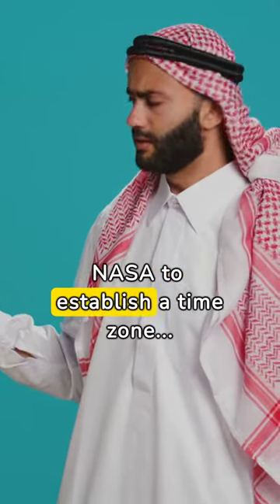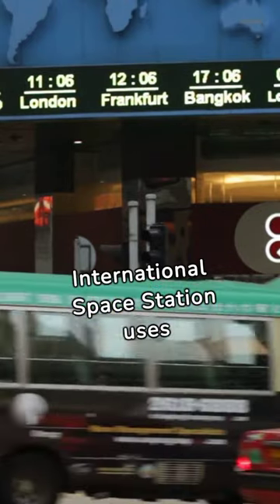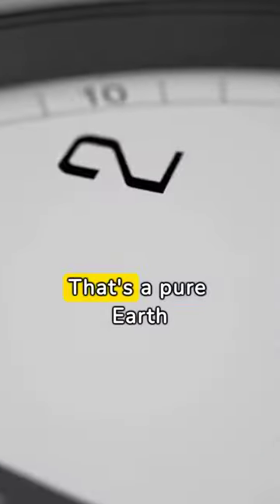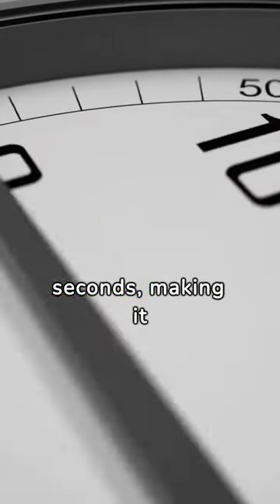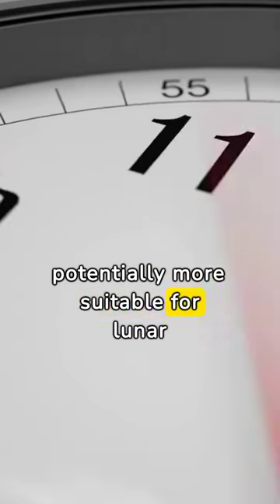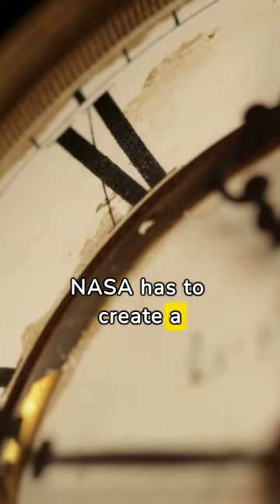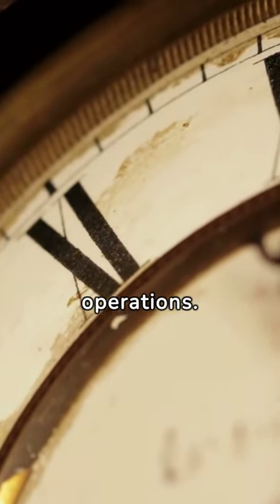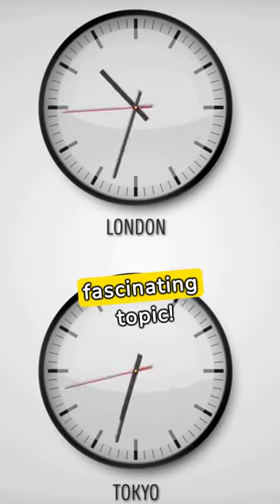Lunar Timekeeping: The Relativistic Realities NASA Must Overcome"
Did you know the US government is tasking NASA with establishing a dedicated time zone for the Moon? At first, it might seem like a simple task - just use an existing time zone like UTC, right?

In reality, the challenges of keeping time on the lunar surface are surprisingly complex. From the effects of relativity to the mismatch between lunar and Earth days, NASA faces a unique set of obstacles in creating a coherent timekeeping system for lunar operations.

In this video, we dive into the fascinating science behind the need for a lunar time zone and the intricate technical problems NASA must solve. If you're curious about the future of space exploration and the importance of precise timekeeping beyond Earth, you won't want to miss this inside look at a crucial, yet often overlooked, aspect of going to the Moon.